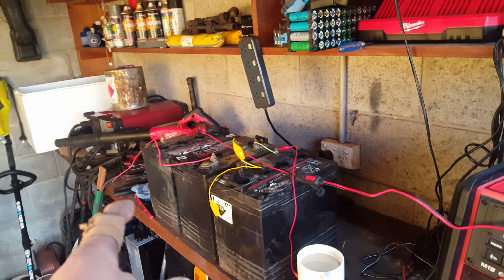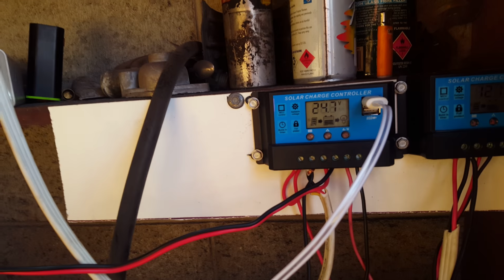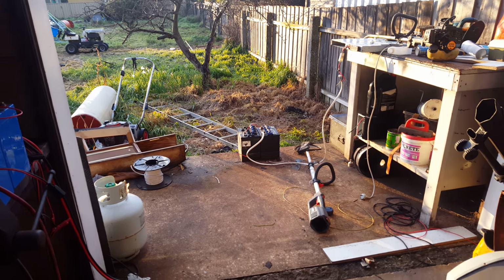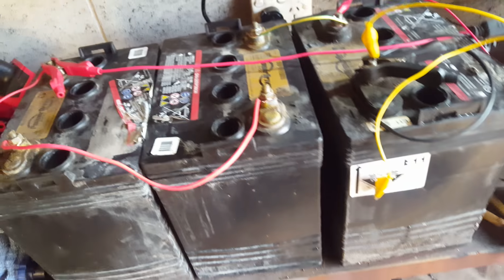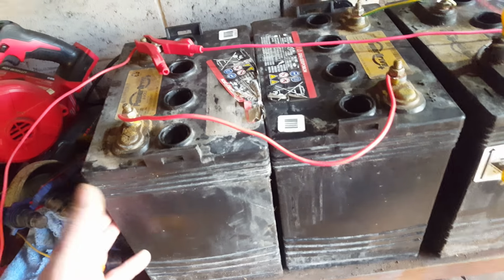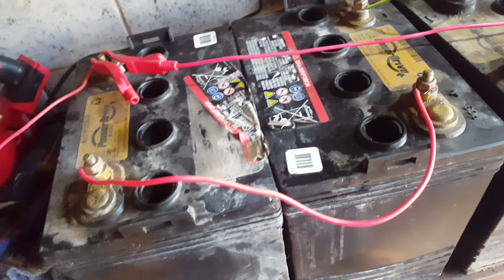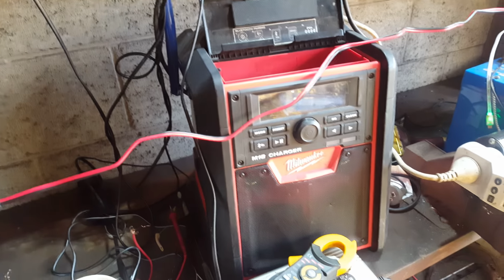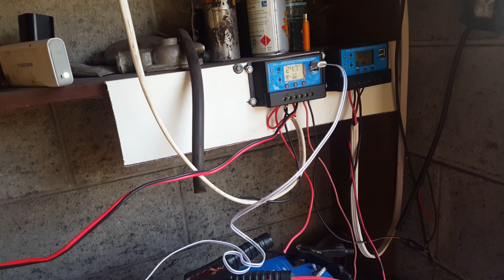I need Inverter help 24v on my 8v deep cycle cells